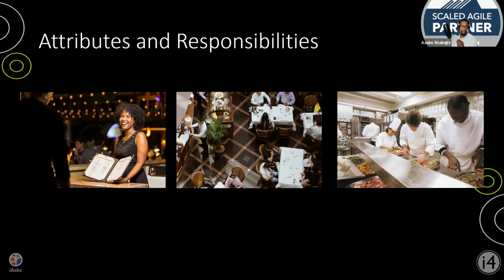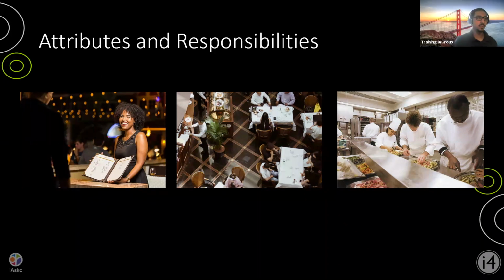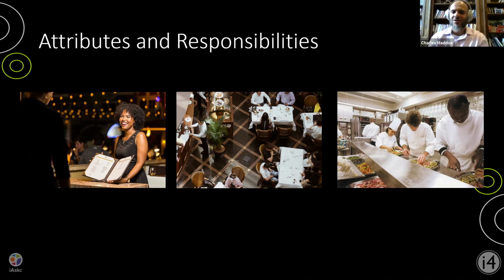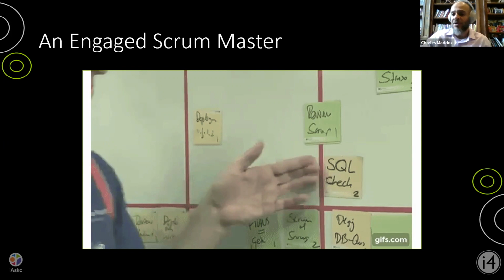The i4 Group and iAskc present: Scrum Master Fundamentals at Scale Webinar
A free webinar for new and emerging Scrum Masters on Scrum Master Fundamentals. Learn the value of coaching methods and skills to build high-performing teams. Charles Maddox of The i4 Group and Aasim Shabazz of iAskc will highlight the benefit of training, coaching, and tools, prerequisite knowledge, and what you will gain from implementing those skills. Unlike traditional Scrum Master training that focuses on the fundamentals of team-level Scrum, the SAFe Scrum Master training explores the role of the Scrum Master in the context of the entire enterprise, and prepares you to successfully plan and execute the Program Increment (PI), the primary enabler of alignment throughout all levels of a SAFe organization. If you are a new Scrum Master, thinking of becoming a Scrum Master, or know someone who is - we invite you to bring everyone to the table.